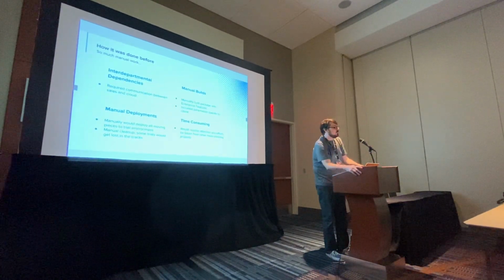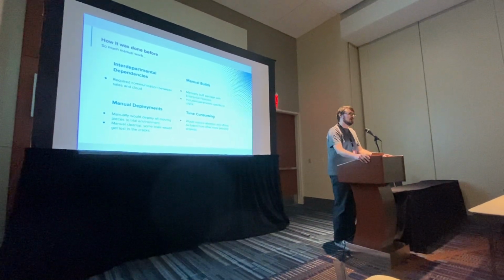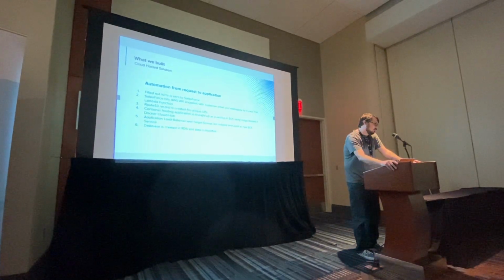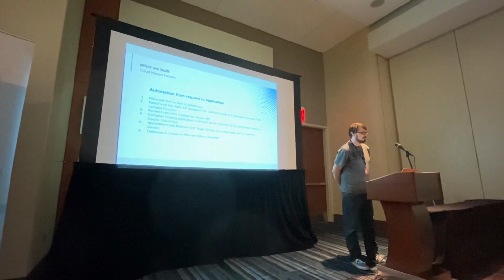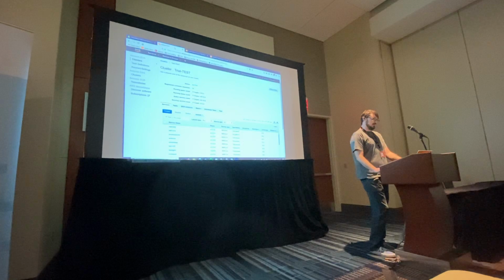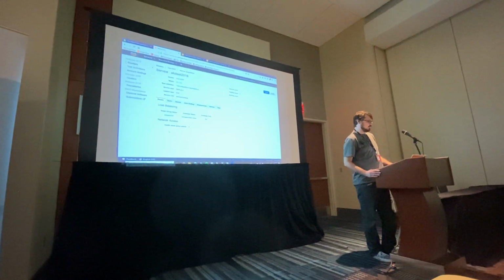Building & Managing a Secure Multi-tenant Cloud Trial Infrastructure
Your team has built the next great enterprise software suite which has the promise of attracting millions of users.  Now CloudOps has been tasked with building, securing, and managing the multi-tenant trial infrastructure.  What tools should you be using?  How can you control and manage multiple flavors with multiple test data scenarios, multiple plugin combinations, and a multiplicity of other requirements that the sales and biz dev teams require?  Should your multi-tenant strategy include shared DB or just shared infrastructure.

In this talk we will discuss how our devops team at ProcessMaker has built out a multi-region cloud hosted infrastructure for managing enterprise trials using AWS.  We will look at why and how we are using AWS services like Lambda, ECS, and EC2 along with other services such as  Packagist for securing and delivering custom hosted configurations, and how we can ensure that our resources budget does not give the CEO a heart attack.